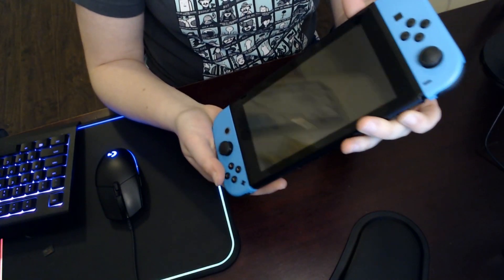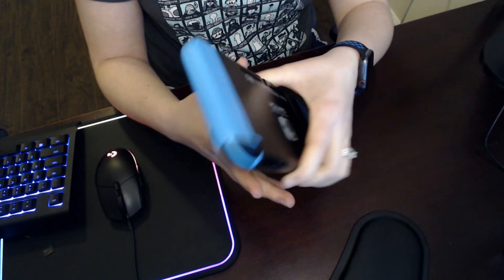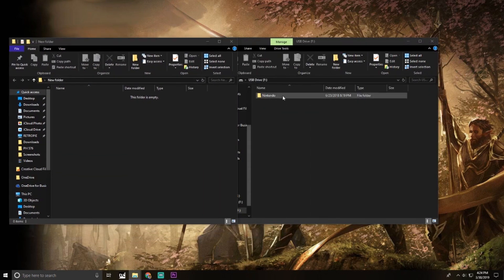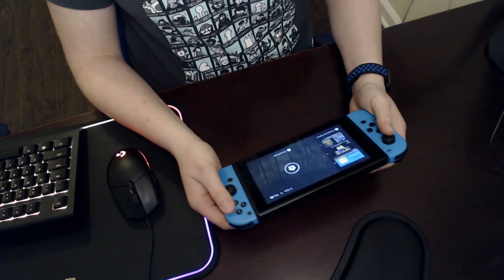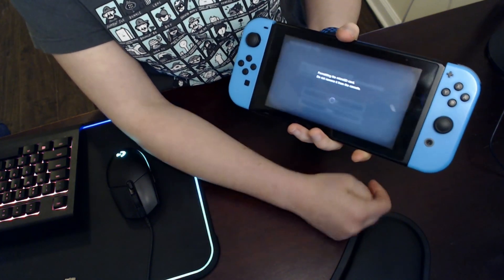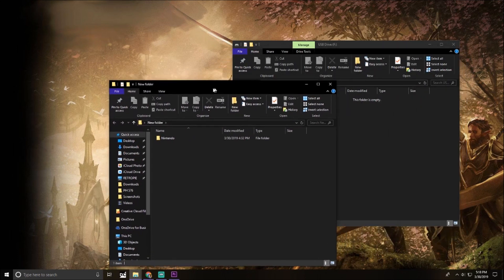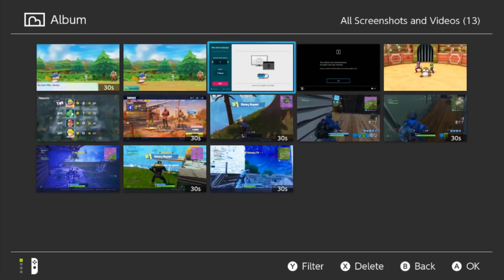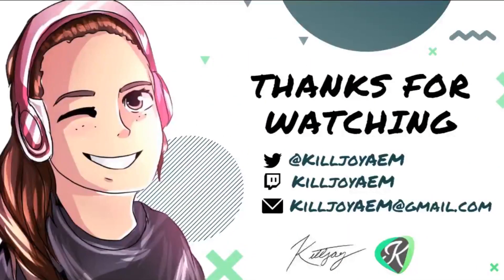How-To: Move Nintendo Switch User Data to a New Micro SD Card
ATTN:
Seems like this doesn't work with MacOS. So please only use this for Windows PC.

I also keep getting a lot of questions about specific troubleshooting problems. I am far from a tech wizard and in most situations I will not have an answer for you. This video is me following the instructions from Nintendo's website step by step. If you get any odd error codes I would highly recommend contacting Nintendo for further support.

Some of you are really hung up about the word "save data" vs "user data". Like I said I'm just a girl trying to update my SD card using Nintendo's instructions. I'm not here to fight about technicalities and I honestly don't know what some of you are even talking about in your comments *shrugs*

There's nothing worse than buying a game off the eShop and seeing that dreaded message that you don't have enough space.

If you're in need of an SD card upgrade but have held off because you're nervous about transferring data this video is for you! These step by step instructions should make it easy for you to move your data to your new card and get back to playing through your game backlog. :)